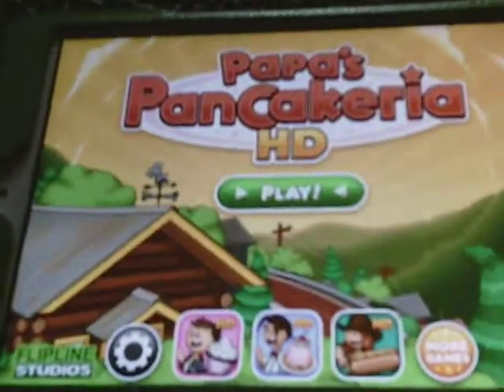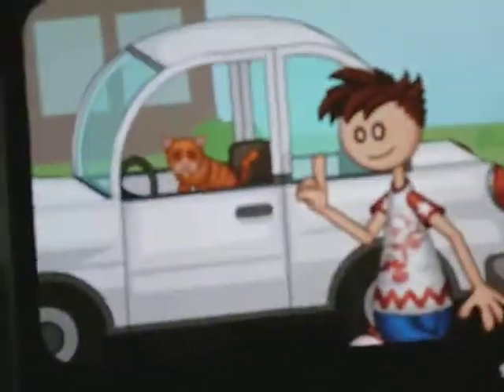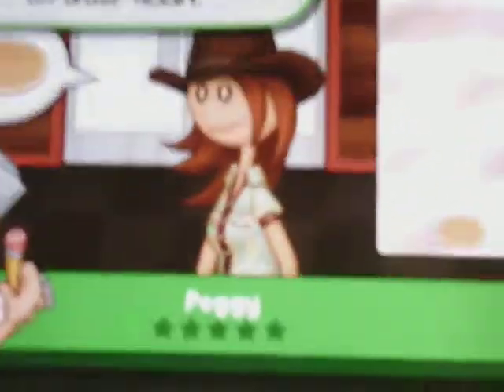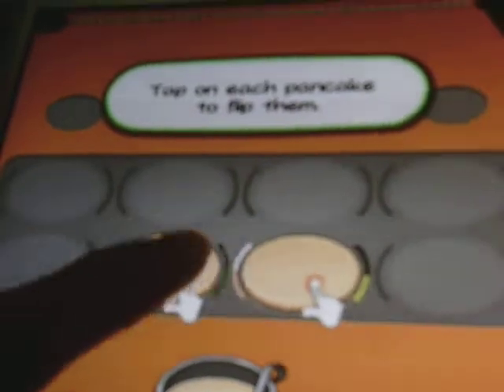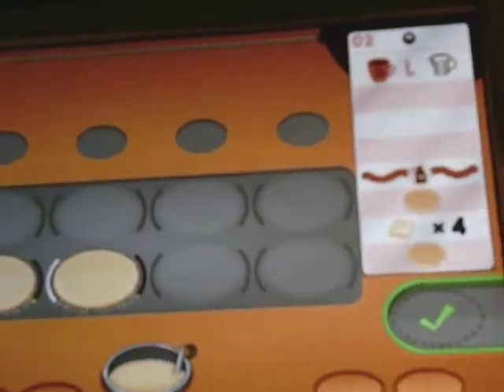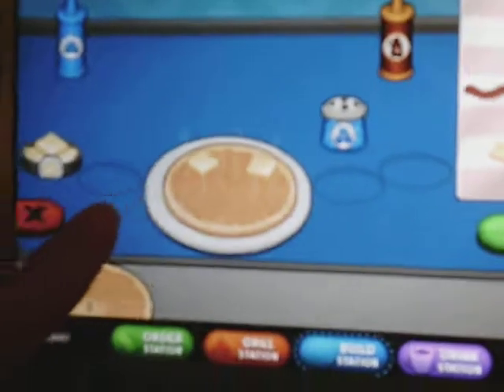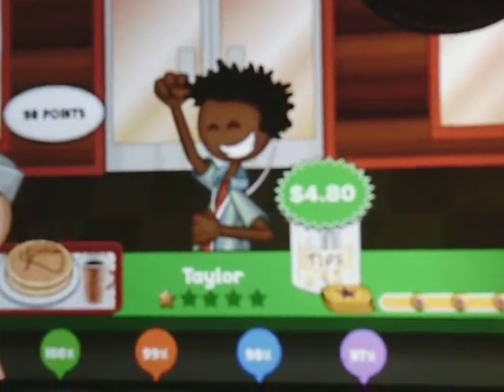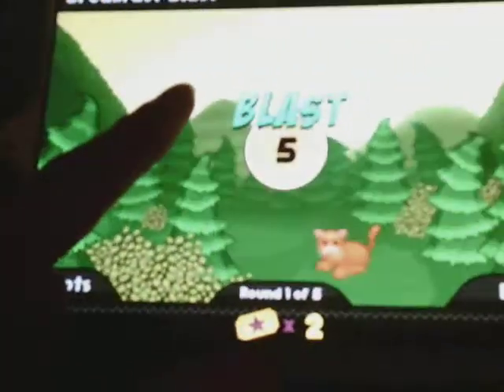Papa's Pancakeria HD Intro and Tutorial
With me making progress on Papa's Freezeria HD I will now start making videos on Papa's Pancakeria HD and try to complete both of them as soon as possible.